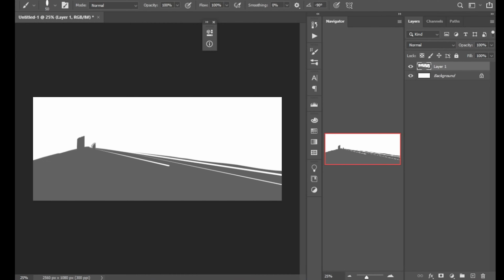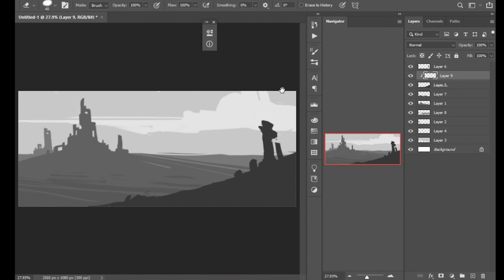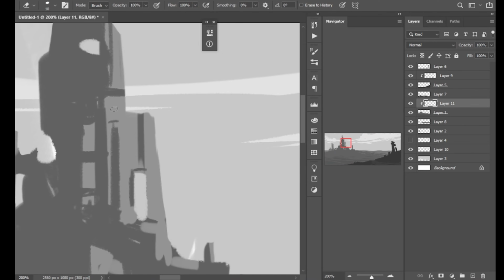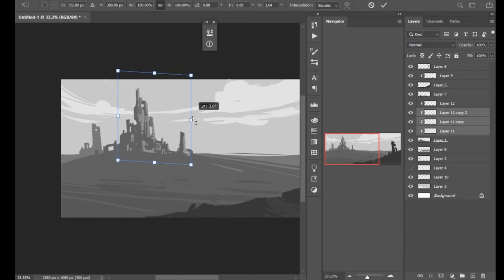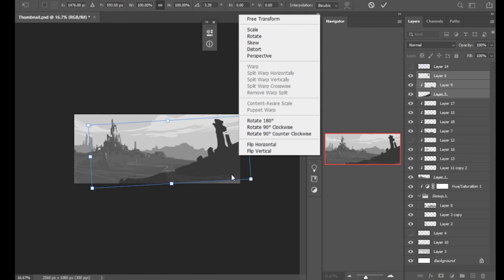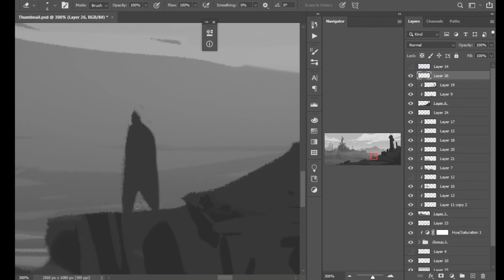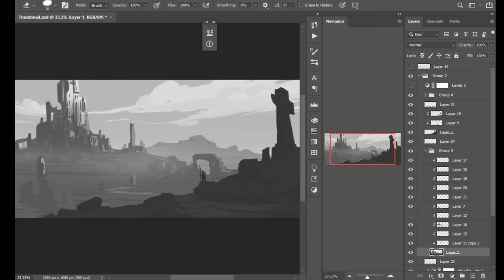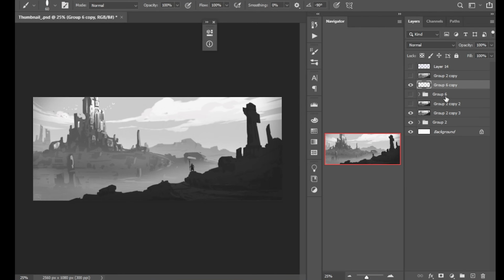Easy way to create a thumbnail for concept art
Process video of how I go about creating a thumbnail for an environment concept art.